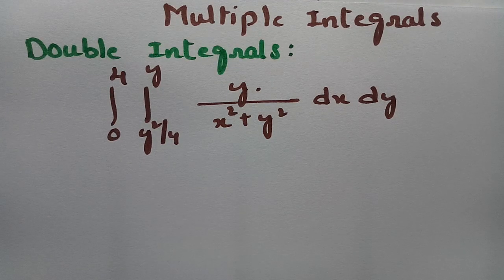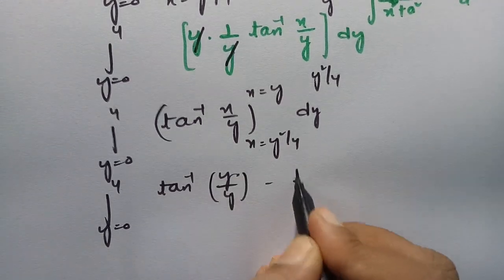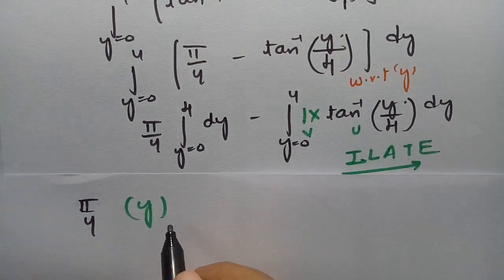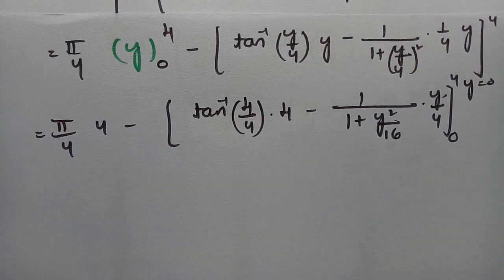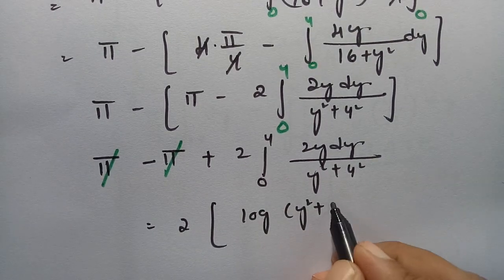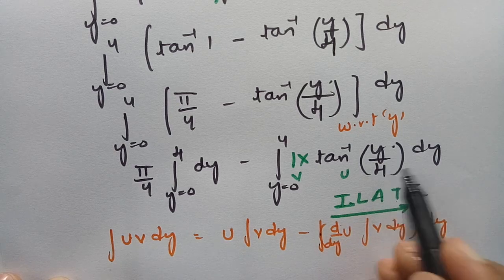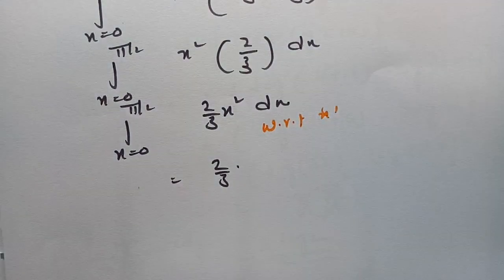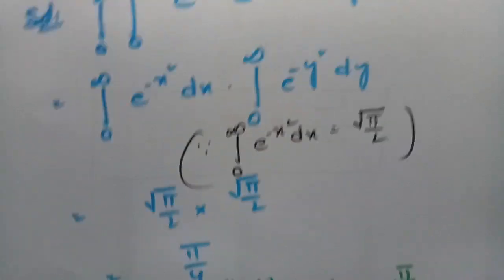Multiple Integrals - Double Integrals problems Class#4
Multiple Integrals- Double Integrals Problems